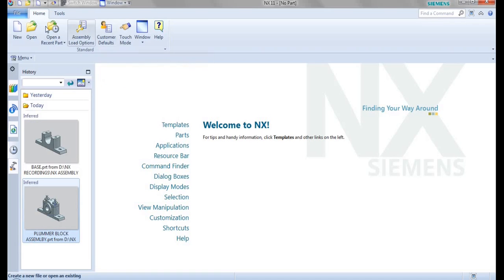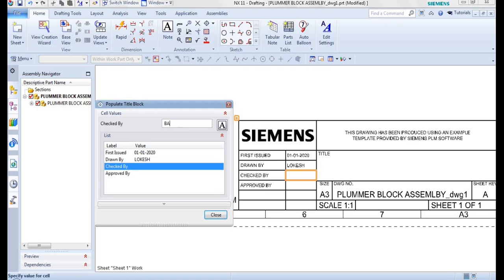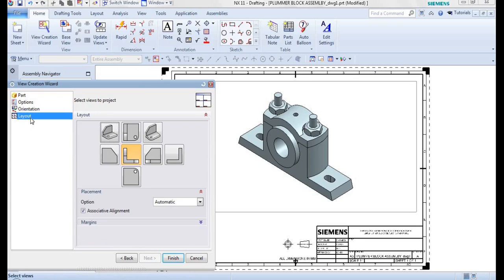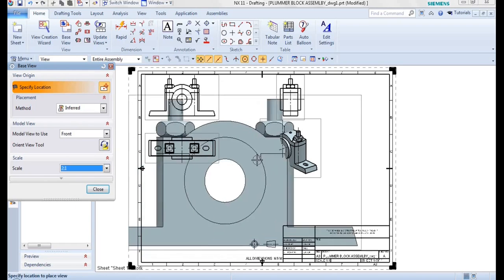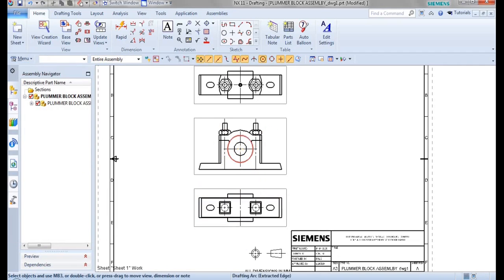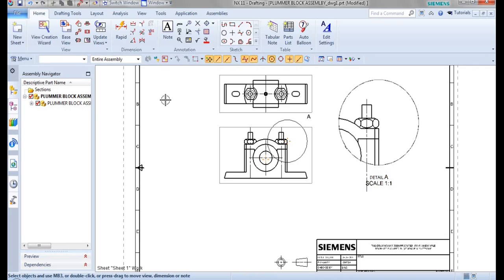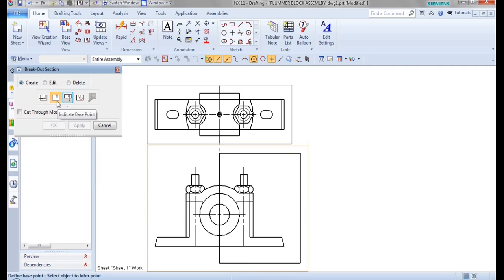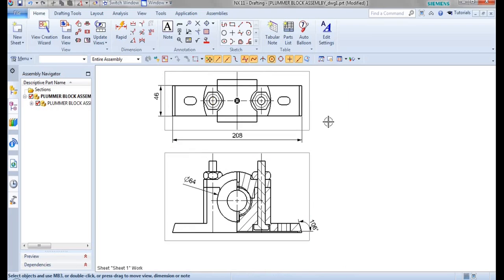Nx 11 -Drafting Part 1 - [From Lokesh CADD Nest ®]